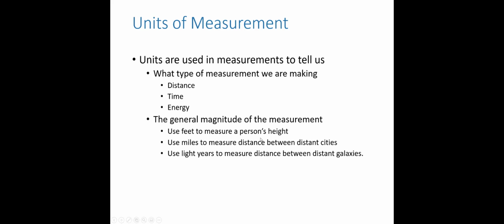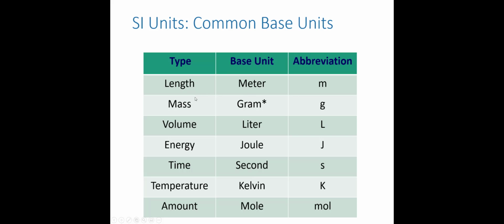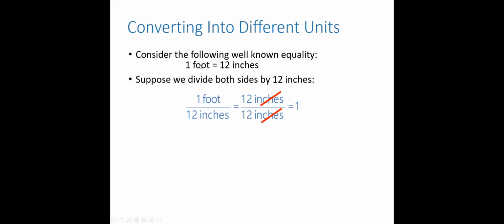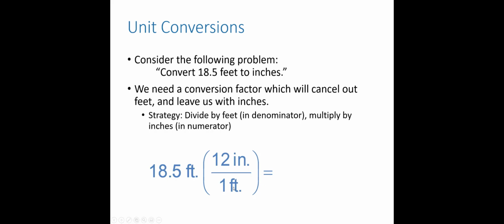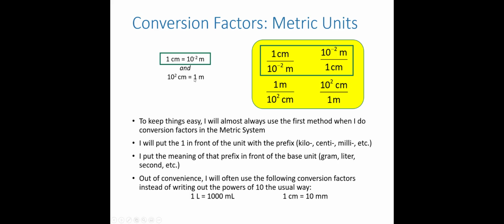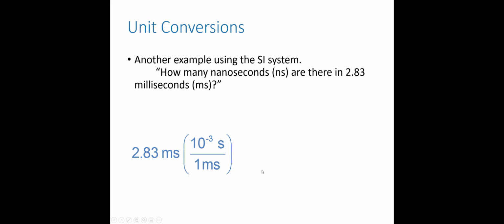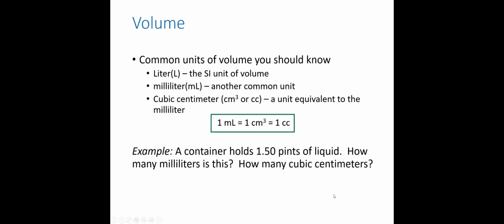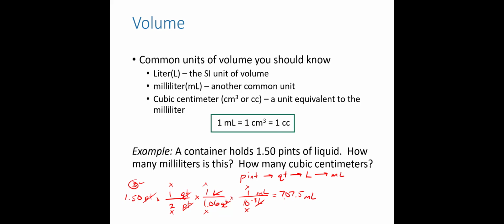Chemistry 110, Chapter 1 -- Part 4: Units and Unit Conversions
This video introduces units, focusing on metric units. It then illustrates how to convert measurements from one set of units to another.